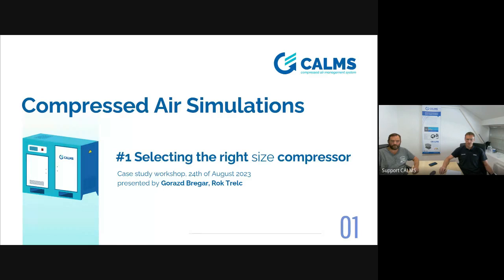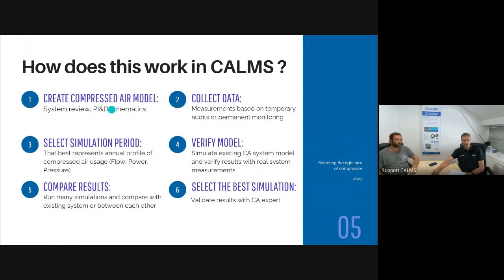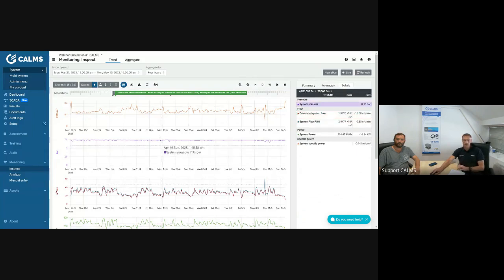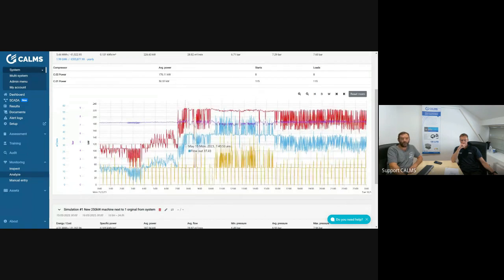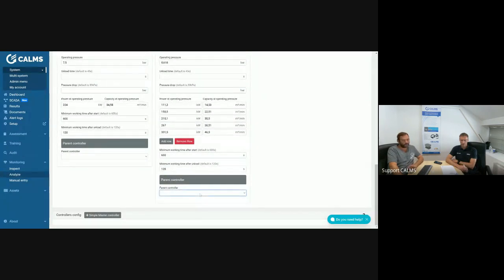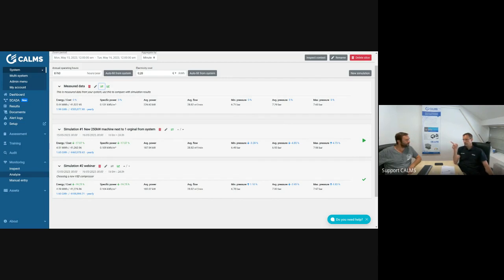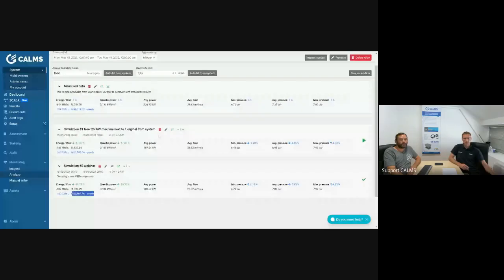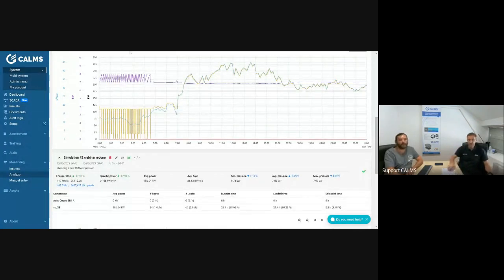1. Webinar - Digital Twins Simulation - Selecting The Ideal Compressor!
Compressed Air & Digital Twins Simulation
Selecting The Ideal Compressor

CALMS webinar #1
8/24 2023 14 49 GMT+2